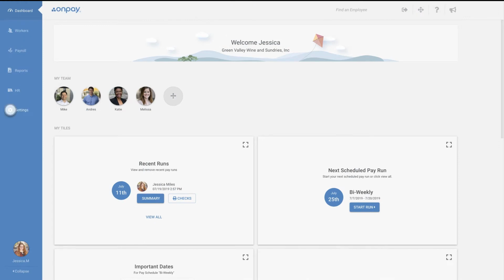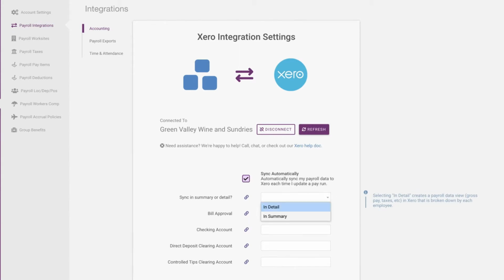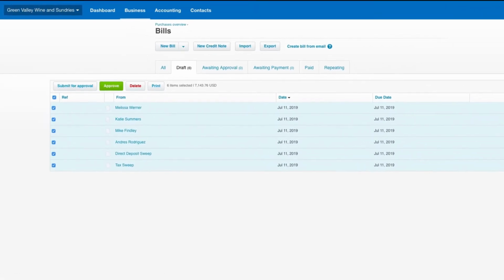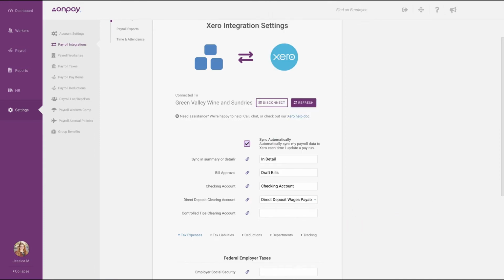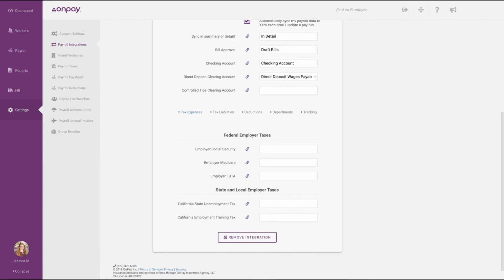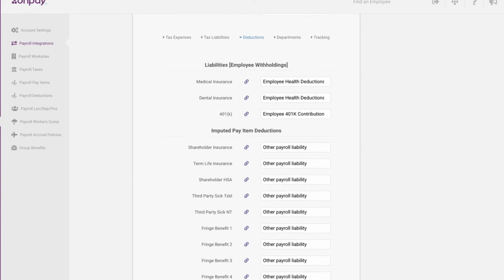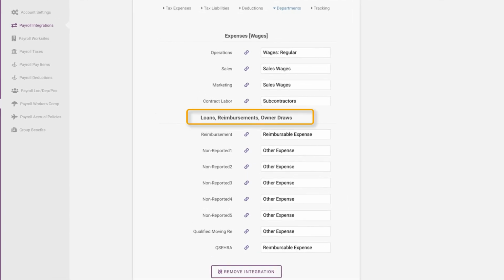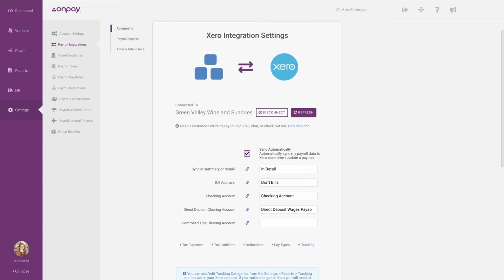The best payroll integration for Xero | OnPay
Here's a quick tutorial about how to integrate Xero accounting software with OnPay's payroll product.

Have questions about payroll?

Interested in working for OnPay?